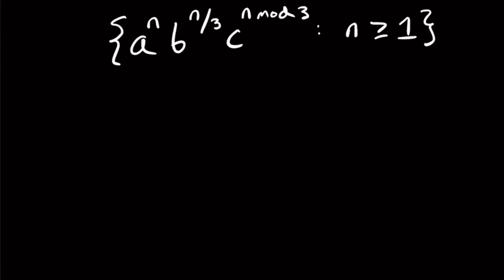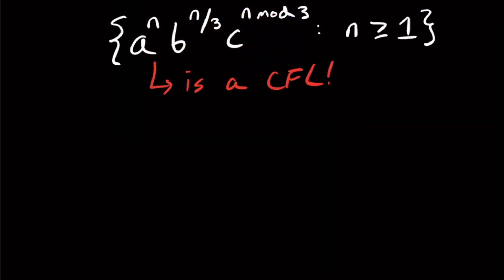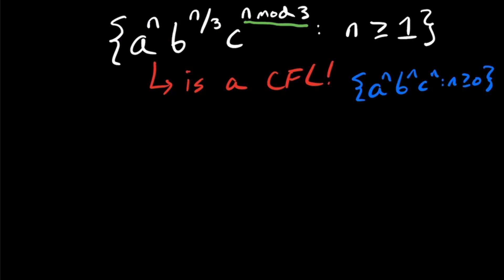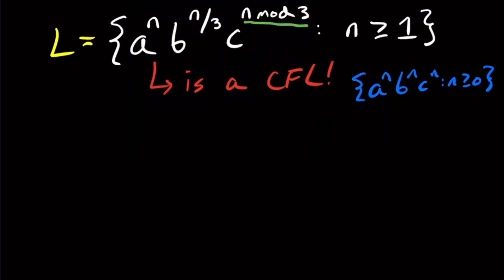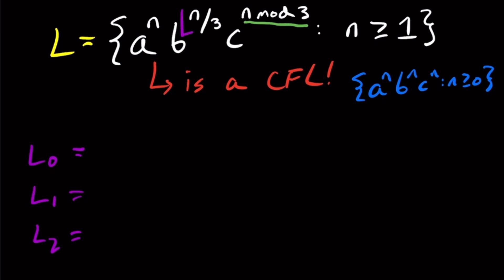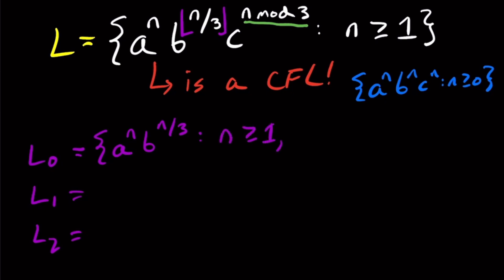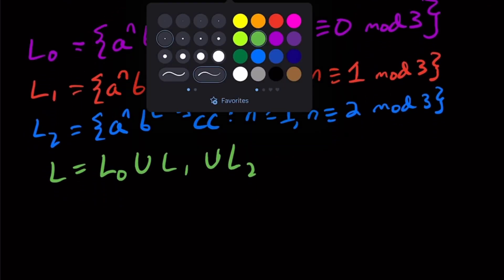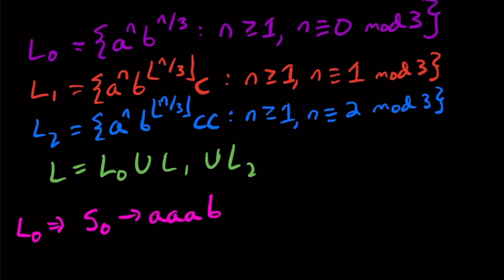Is this a context-free language?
Here we answer a viewer-submitted question about whether this language {a^n b^n/3 c^(n mod 3) : n at least 1} is context-free.